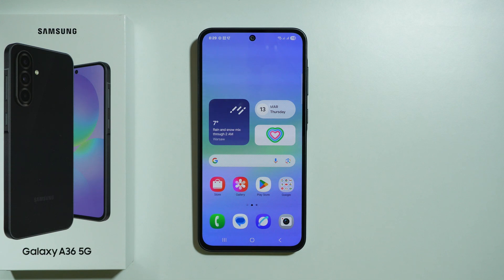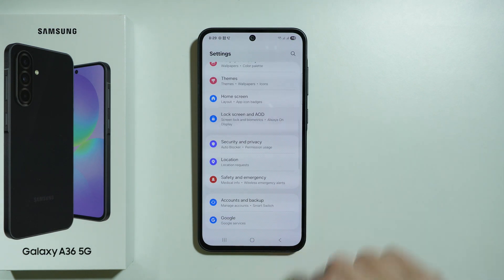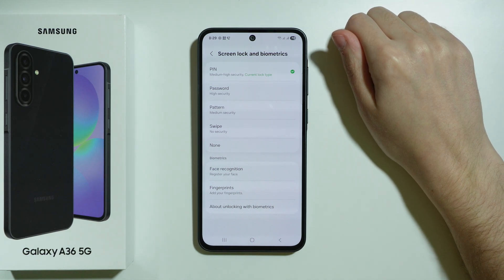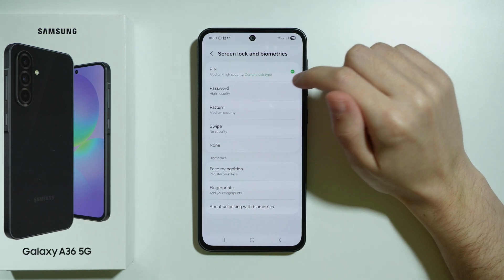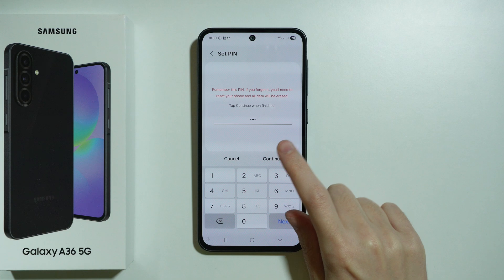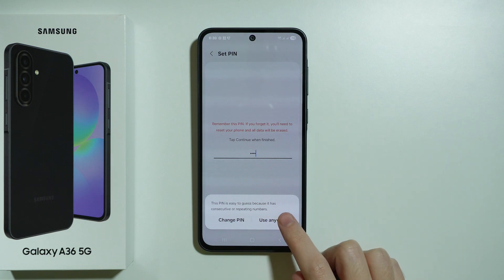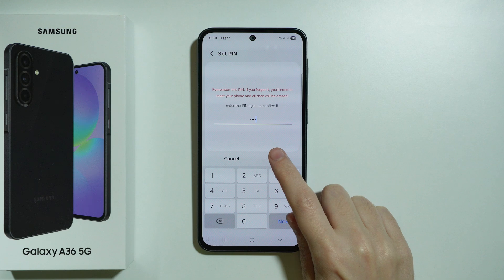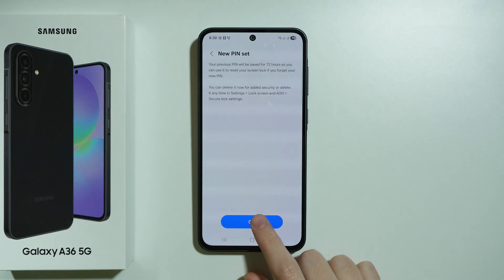Samsung Galaxy A36 5G: How to Change Password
Learn how to change the screen lock password on your Samsung Galaxy A36 5G in just a few simple steps. This guide will walk you through updating your PIN, pattern, or password to enhance your device’s security. Whether you're strengthening your lock screen protection or just want a new passcode, this tutorial makes it easy. Watch now to keep your phone secure with a password update!